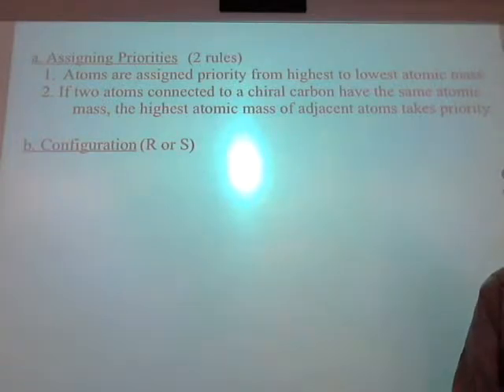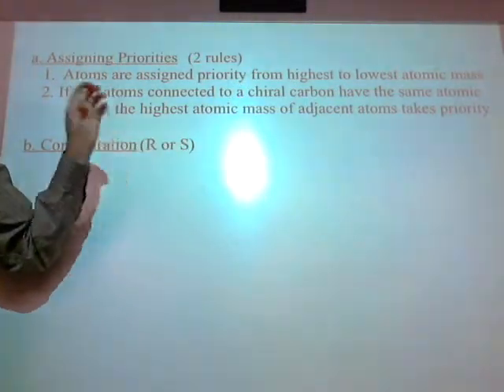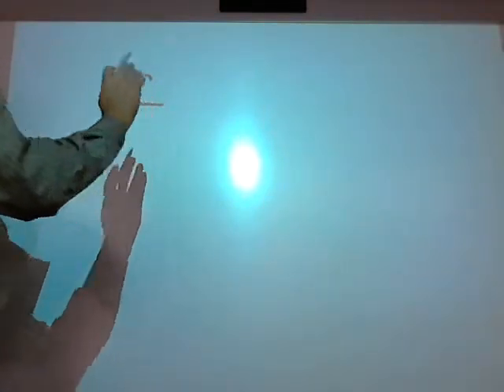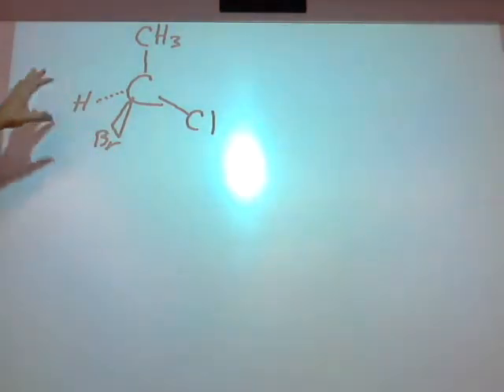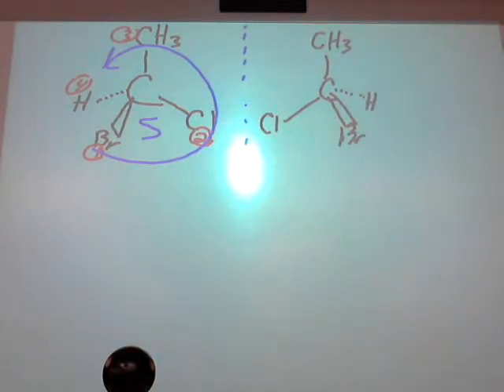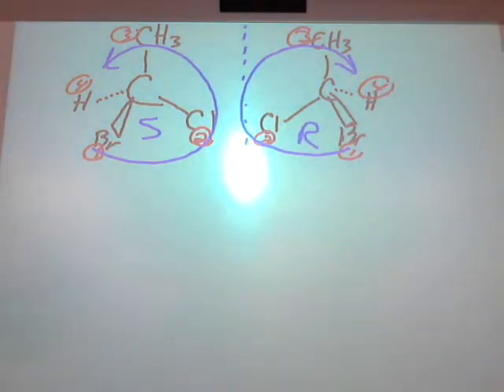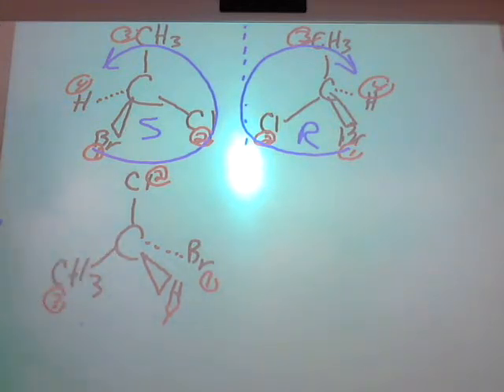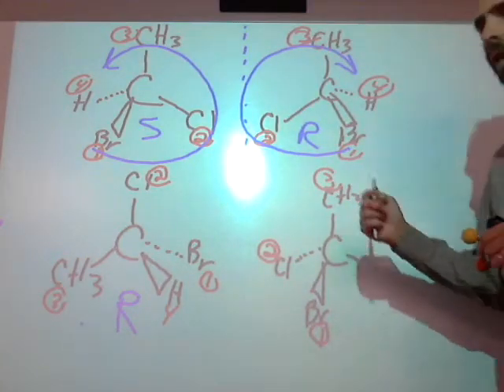Unit2.7-Stereoisomers3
How to draw and determine R and S configurations for stereoisomers.